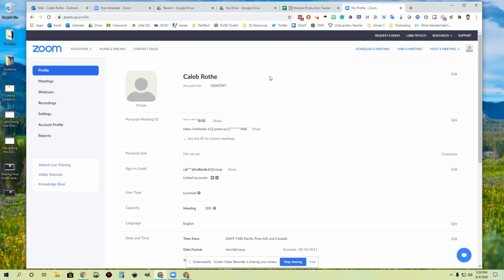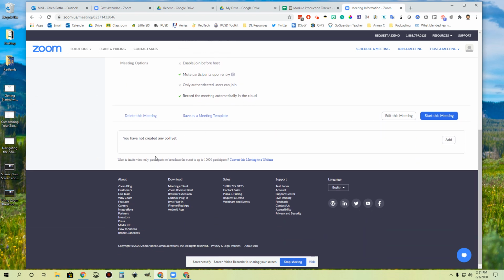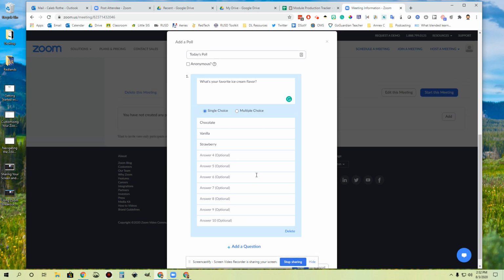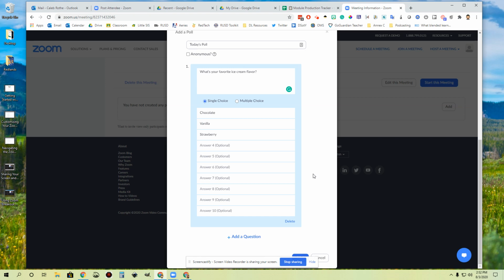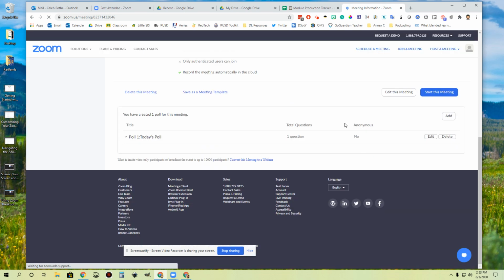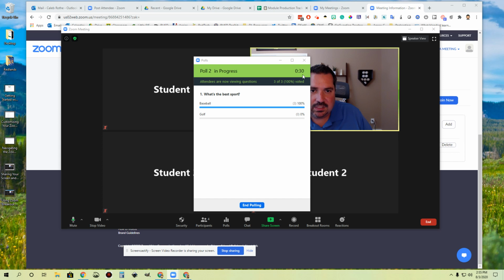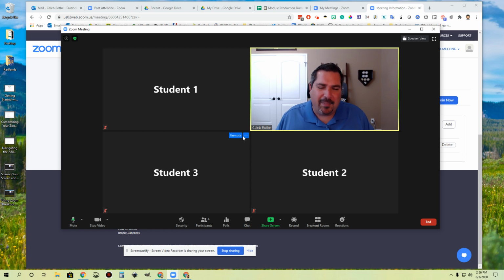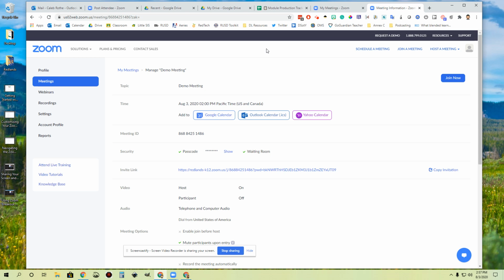Facilitating a Poll in Zoom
This video shows teachers how to use the polling feature included in Zoom for student engagement and feedback during distance learning.